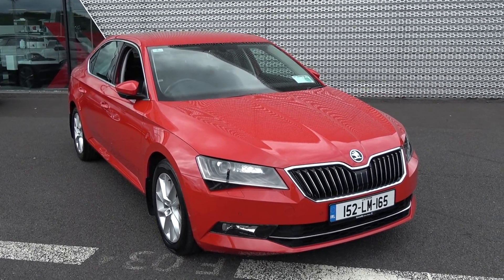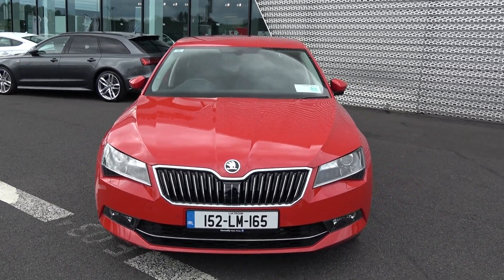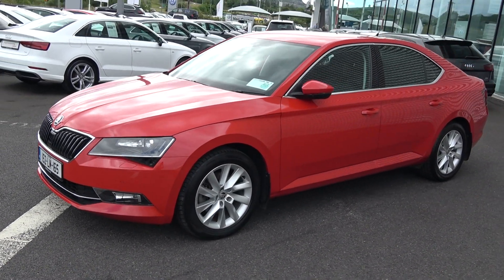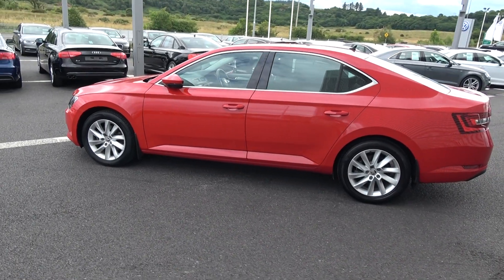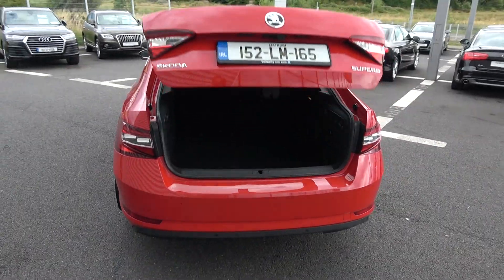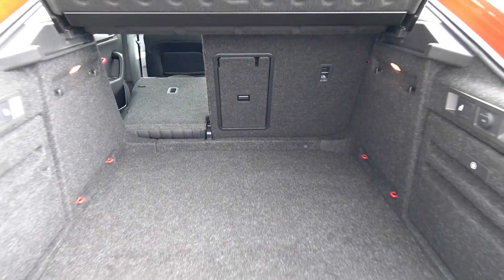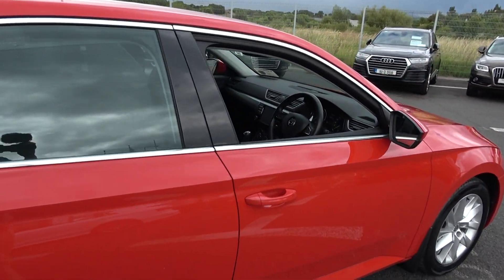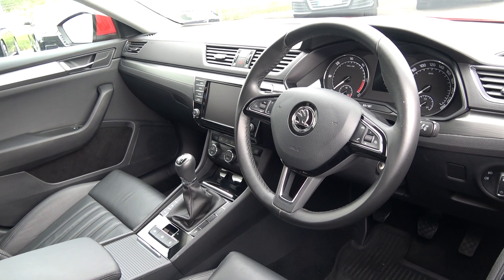CMG VW SLIGO 152LM165 Skoda Superb 2.0TDI Style 150BHP